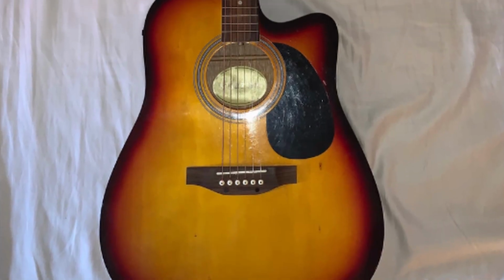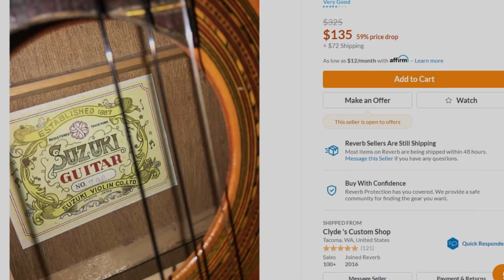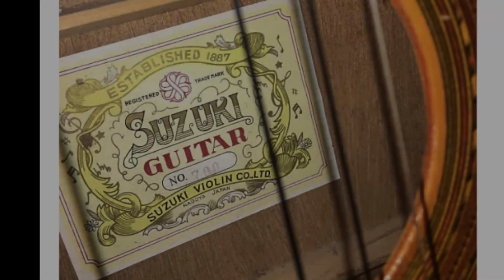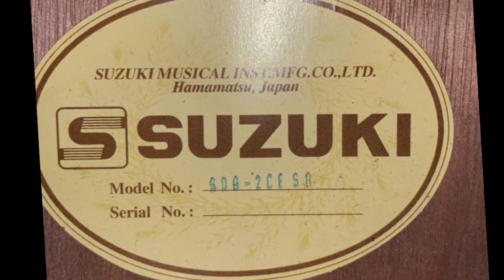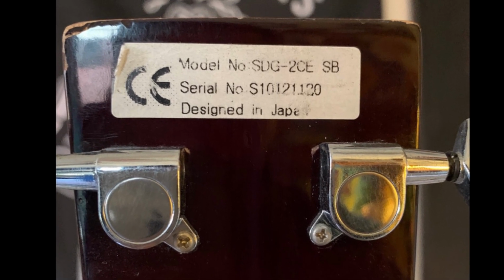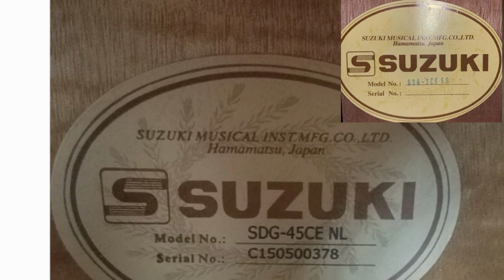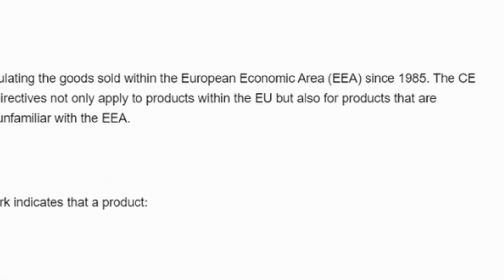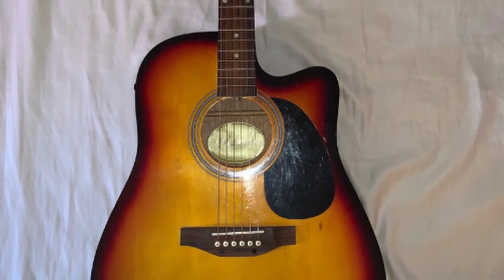Guitarchaeology: Suzuki acoustic/electric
My buddy Brian from Picking & Flipping sent some photos of this Suzuki SDG-2CE SB for a cross-country guitarchaeology!
Take a look at the serial number and the details, and let us know if you can help determine when this guitar was made.

Thanks to my friend Joe for the great drone footage used in the outro!